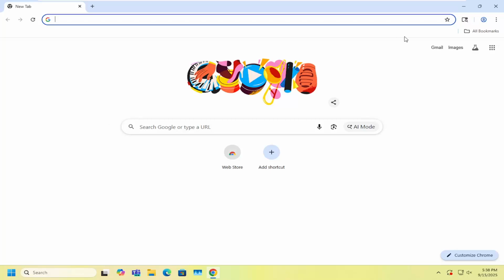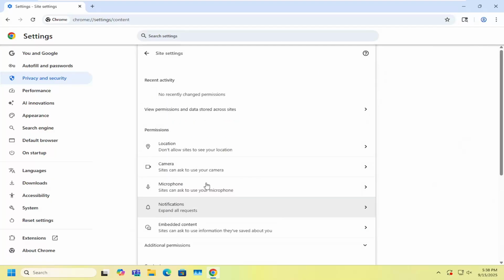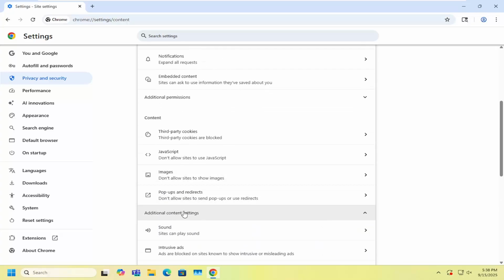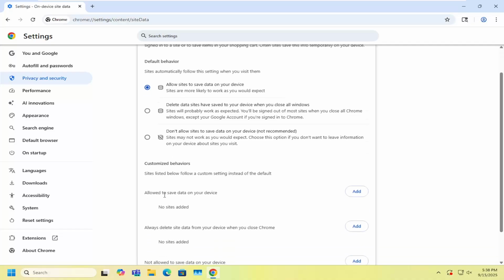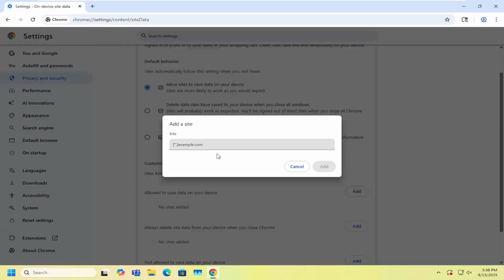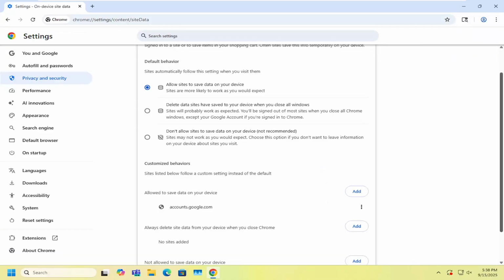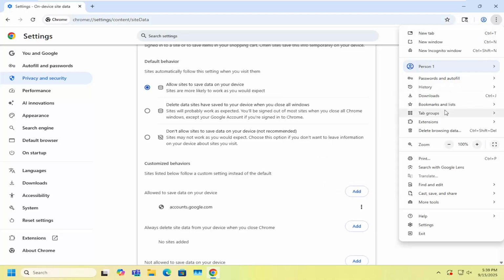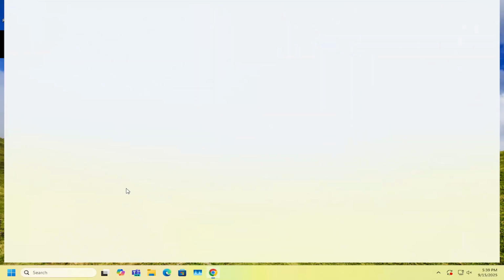How to Fix Google Chrome Sync Issues (Quick & Easy Method)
This tutorial addresses how to fix Google Chrome sync issues quickly and effectively, ensuring your bookmarks, passwords, and settings stay consistent across devices. Sync problems can disrupt the seamless browsing experience users expect, leading to missing data or outdated information. The video highlights common causes of sync errors, such as account sign-in problems, connectivity issues, or browser glitches. By following the suggested solutions, users can restore smooth synchronization and maintain up-to-date browsing data on all devices.

Issues addressed in this tutorial:
chrome sync not working
fix chrome sync issues
google chrome sync problems
chrome account sync error
sync settings chrome
chrome sync troubleshooting
chrome sync stuck
sync not updating chrome
chrome data sync fix
google account sync chrome

This guide is ideal for users who rely on Chrome’s sync feature to keep their browsing experience unified and efficient. It emphasizes practical fixes that do not require advanced technical knowledge, helping users quickly resolve issues and get back to seamless browsing. Maintaining sync functionality ensures access to important data anytime, anywhere.